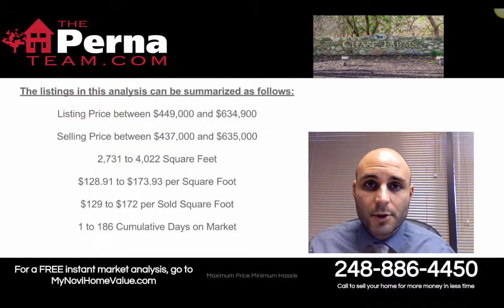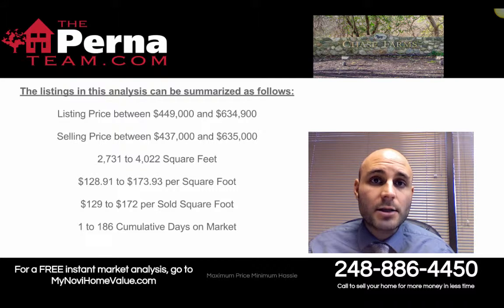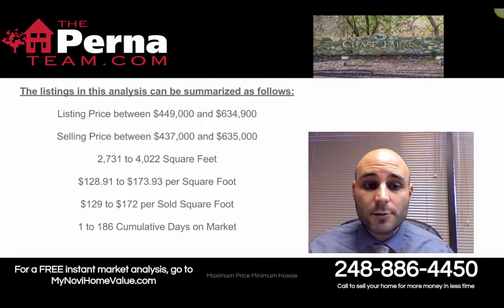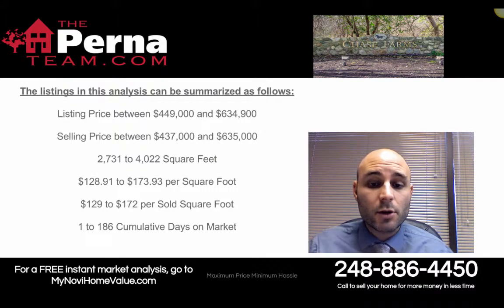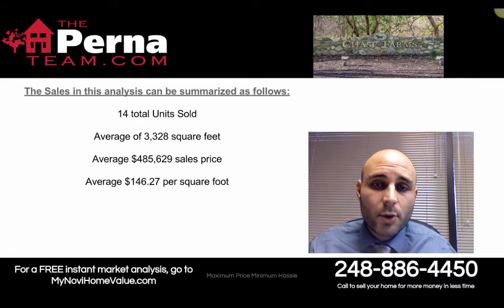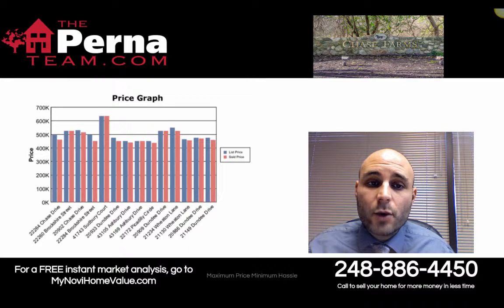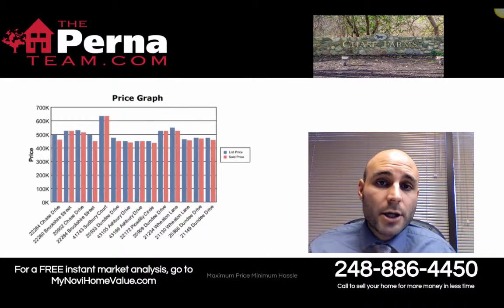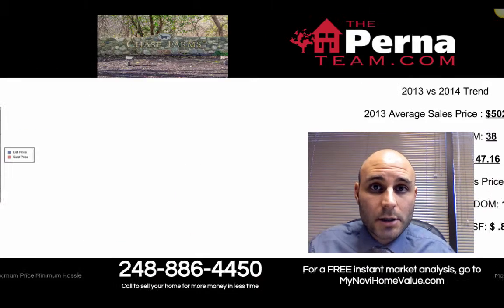Chase Farms of Novi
Welcome to the review of Chase Farms of Novi 2014 year in review.